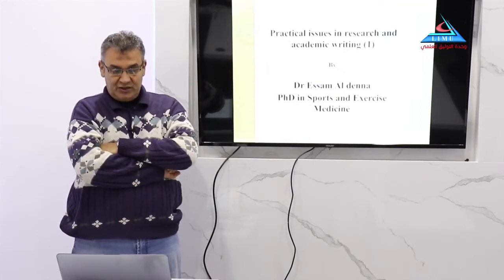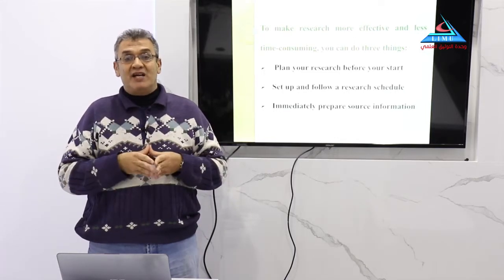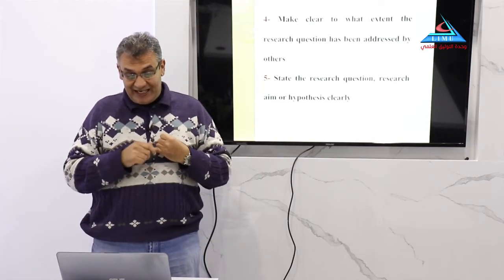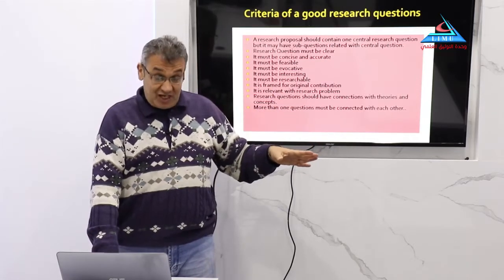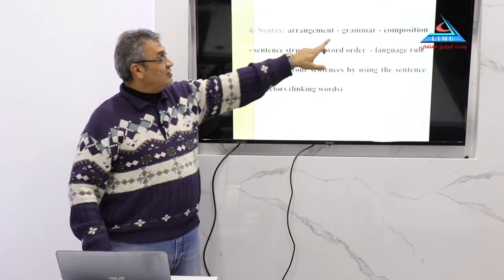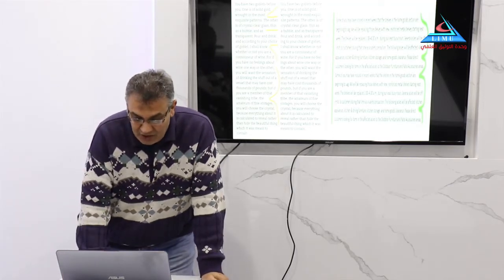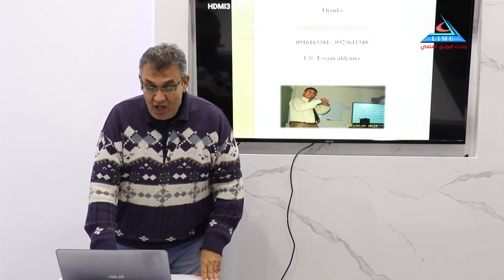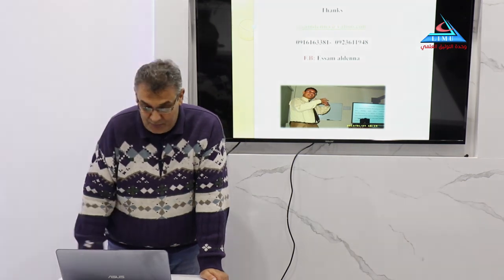Practical issues in research and academic writing 1 Dr Essam Al denna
2022